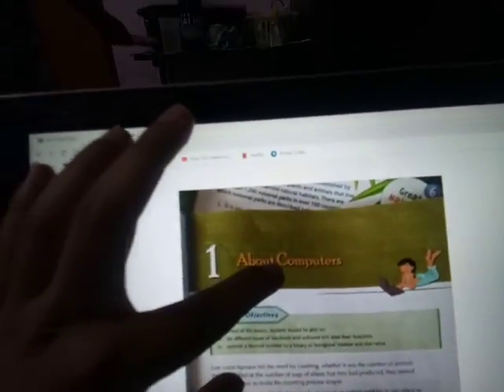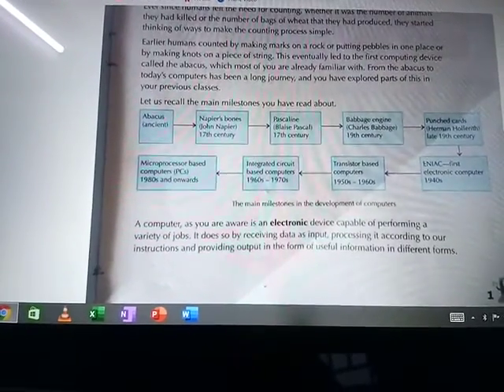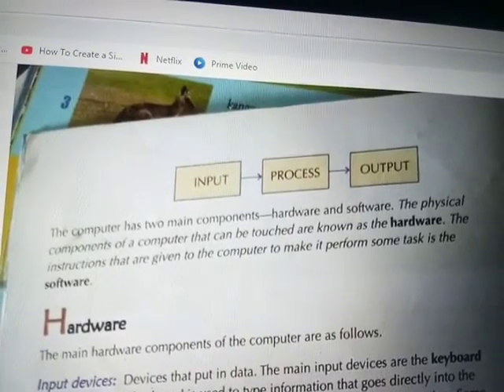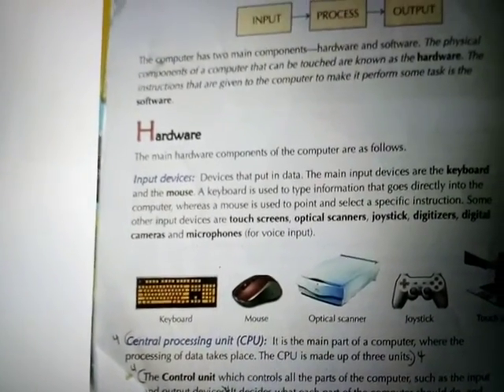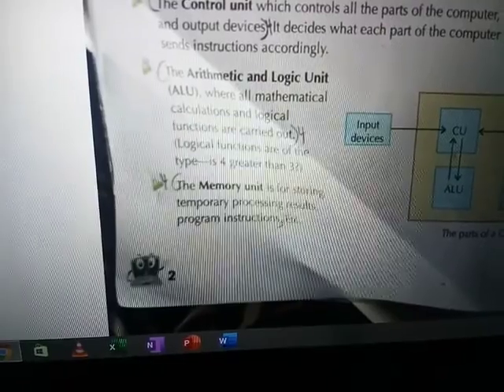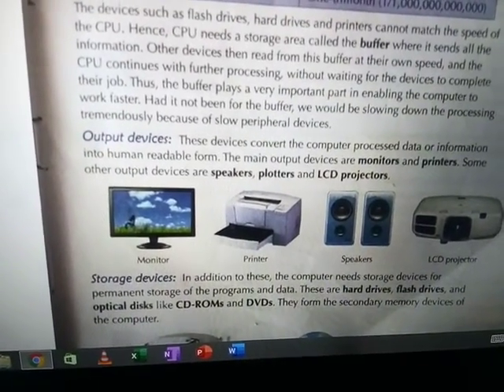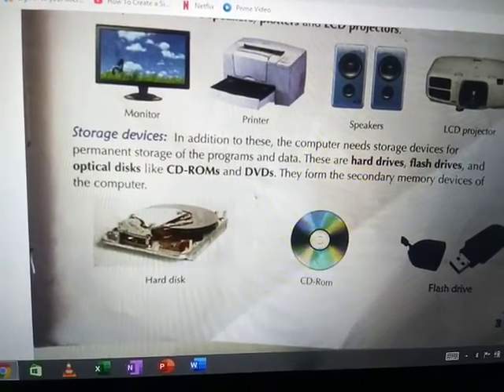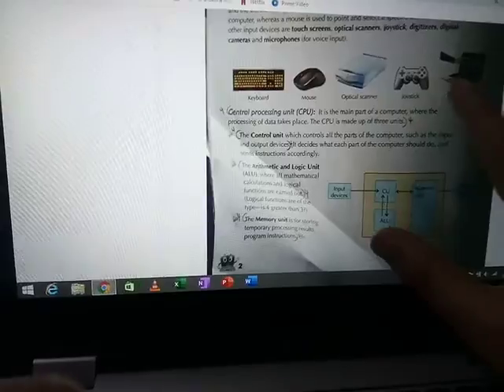Computer Science Grade VII